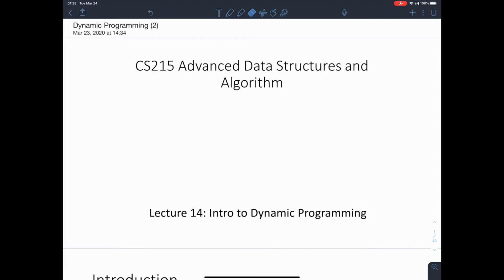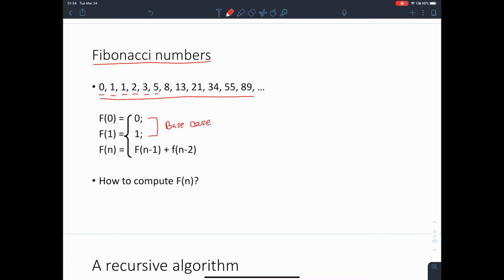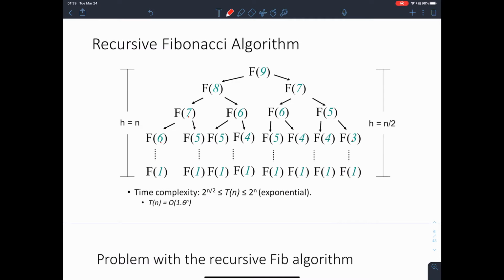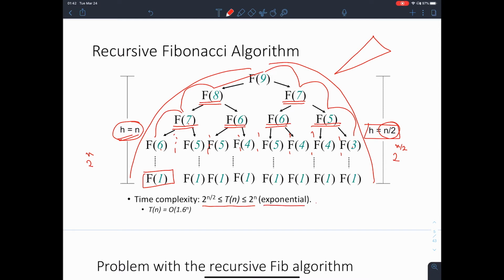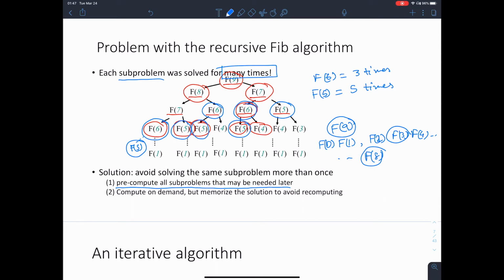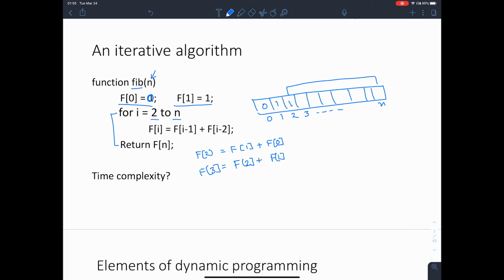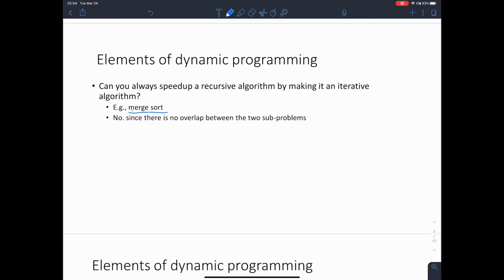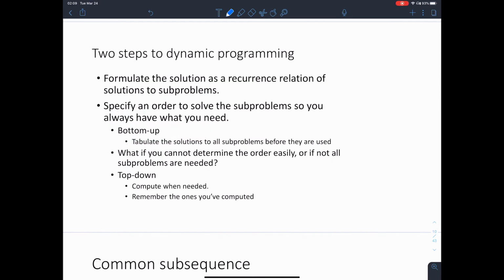Dynamic Programming Part 1